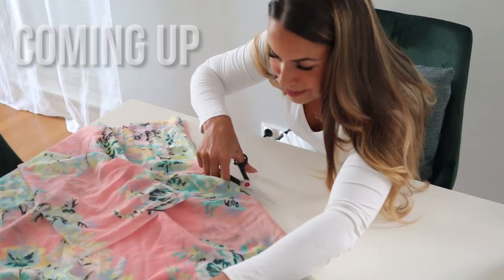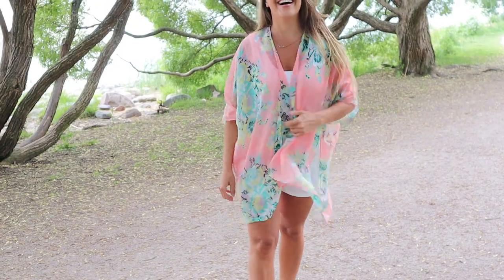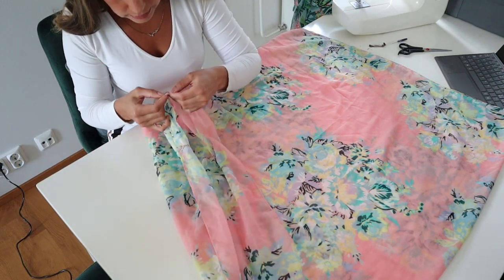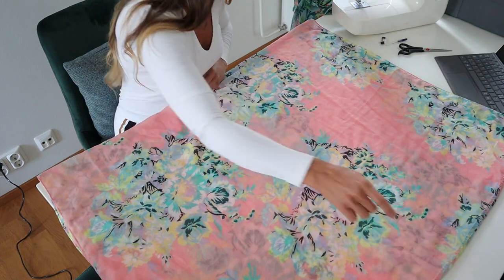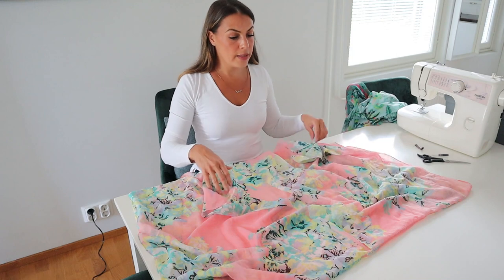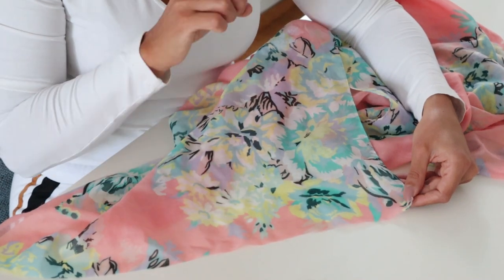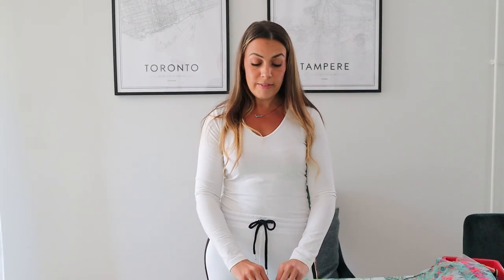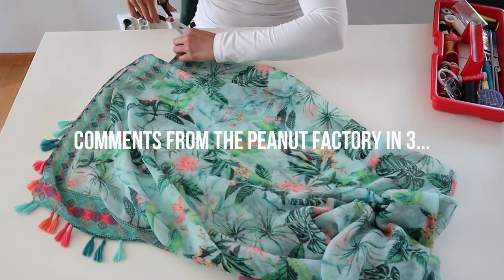Super Easy DIY Kimono - DIY KIMONO from Scarf - EASY SUMMER DIY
Looking for a quick but stylish layering piece for your wardrobe this summer?
If you have a scarf or piece of fabric you can make your own Kimono in a matter of minutes.

THE END.